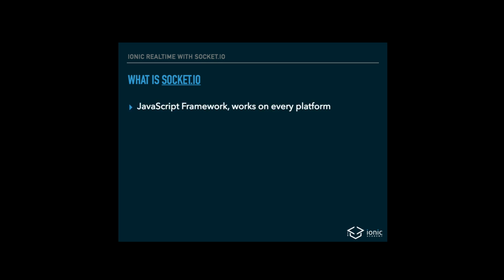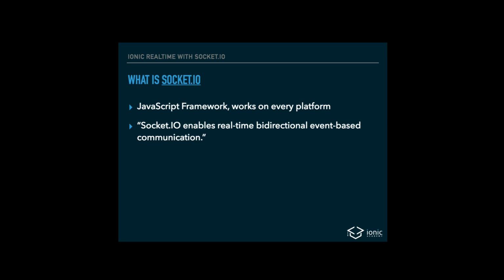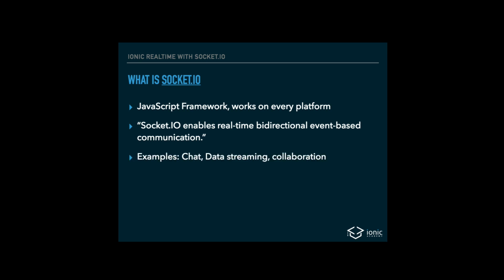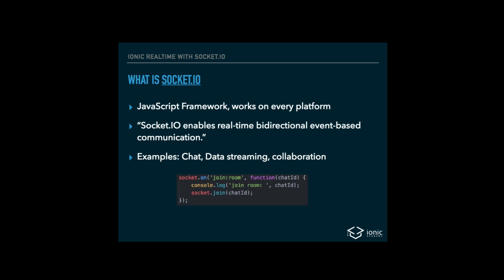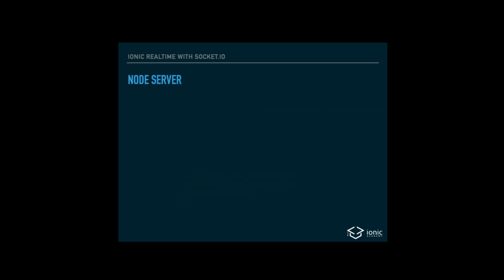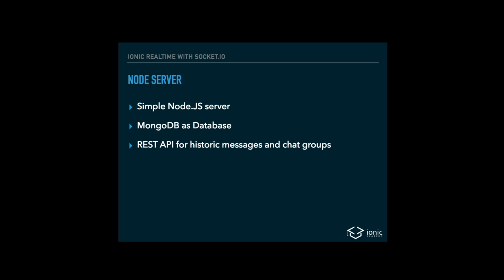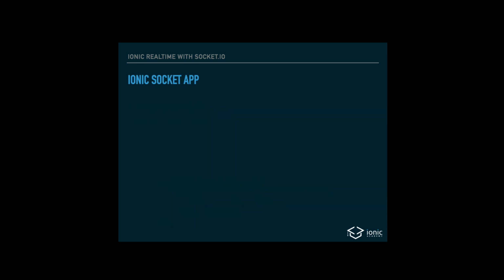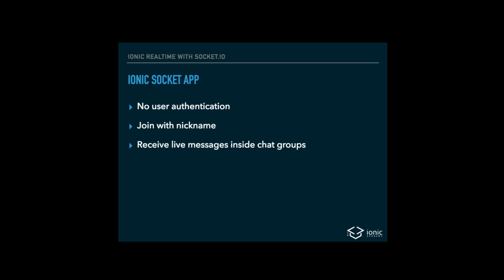Ionic Realtime Apps using Socket.io part 1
Ionic Academy - Starter guide to create Realtime Apps using ionic famework and socket.io